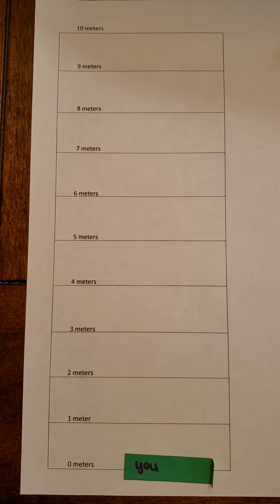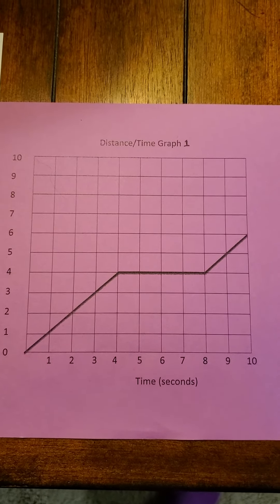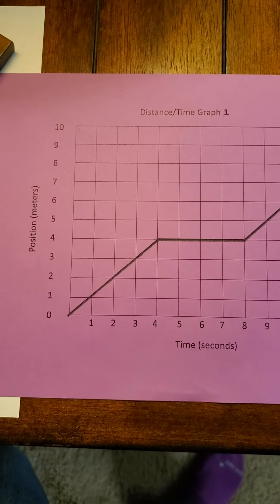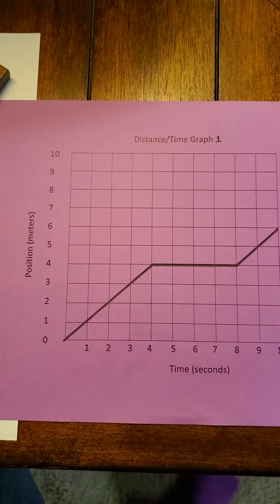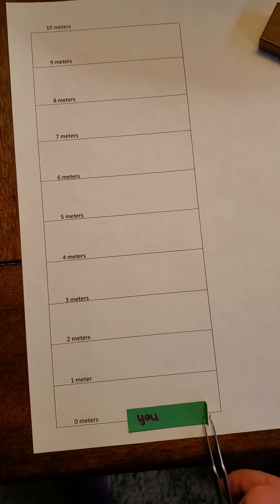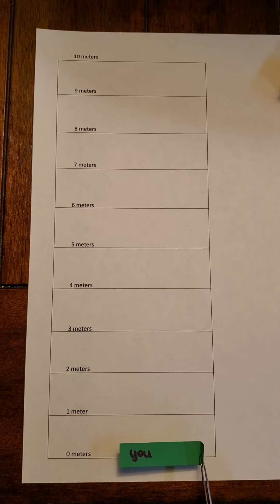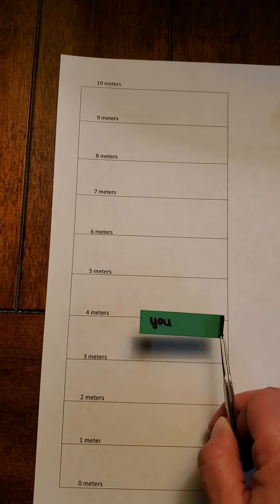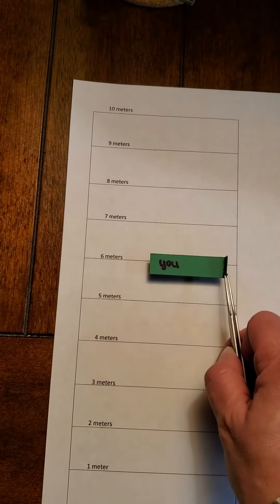Distance Time Graph 1